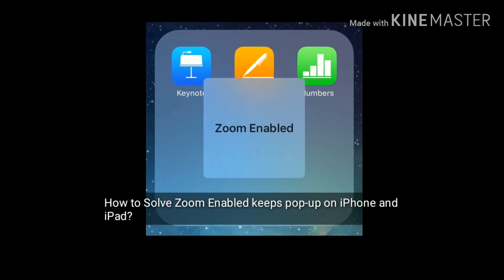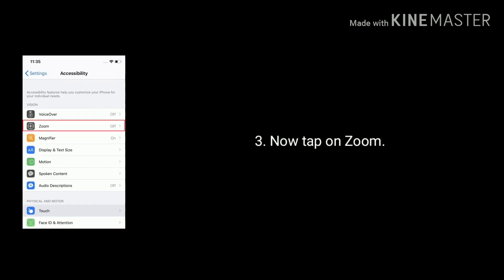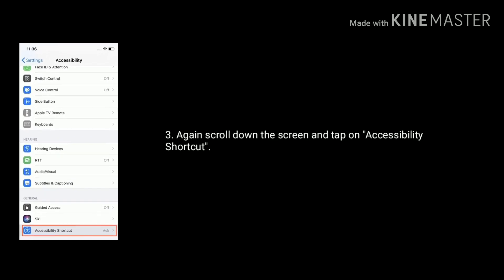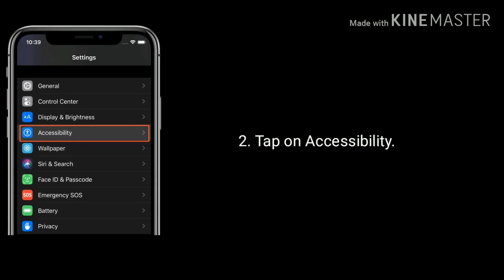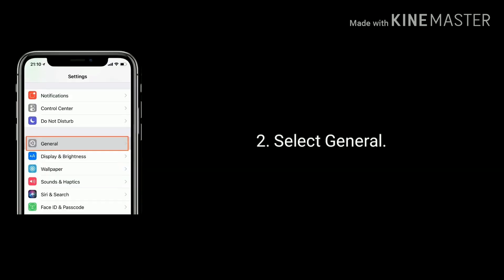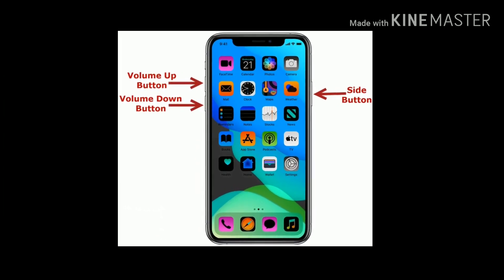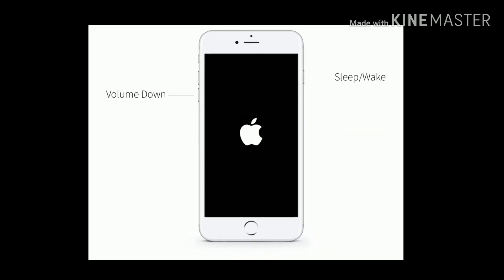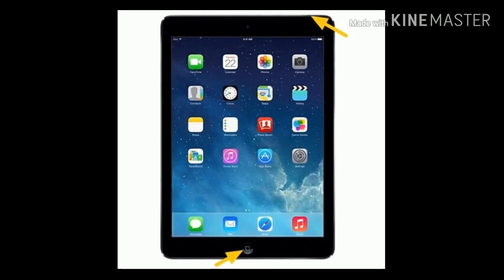Zoom Enabled Message keeps Popping Up on iPhone and iPad iOS 13/13.3 - Fixed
Zoom Enabled Message on iPad while browsing, zoom Enabled keeps popping up on iPhone 11 Pro Max and XS Max, how to stop Zoom Enabled on iPhone and iPad, what does zoom Enabled mean on iPad, what is Zoom Enabled on iPhone 8, 7 and iPad, iOS 13 zoom Enabled notification.